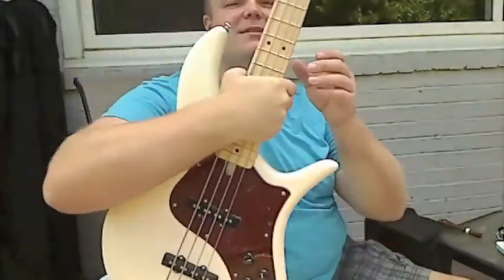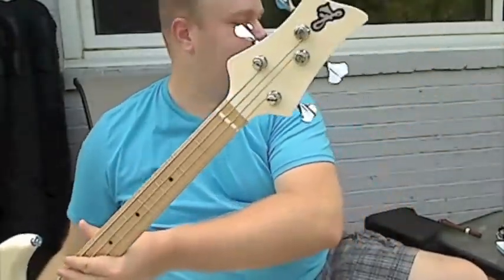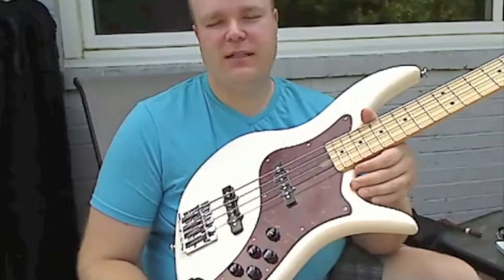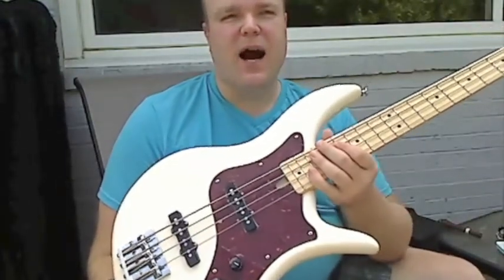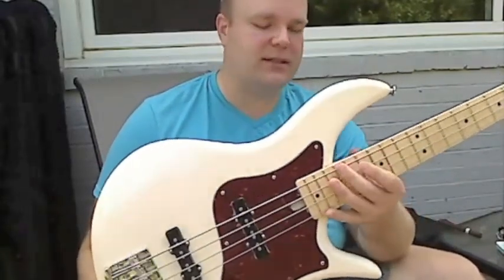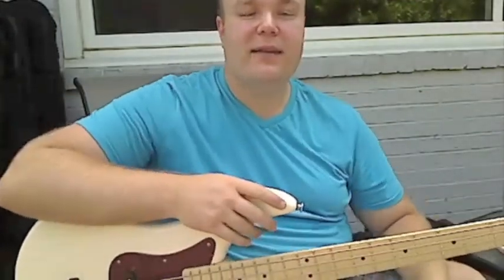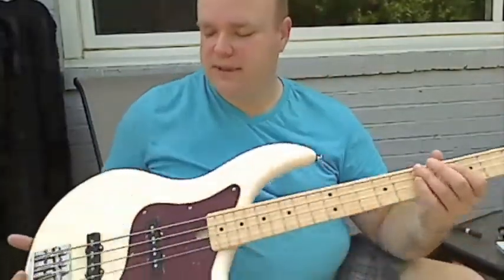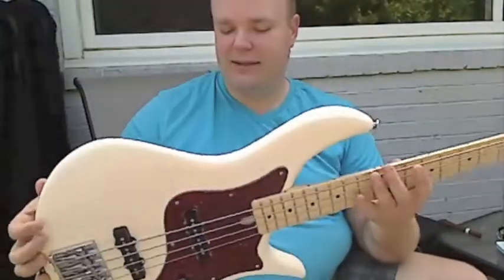FBass VF4 Olympic White 7/11/10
In this video I'm showing you a brand new F Bass VF4 in olympic white - man, what a HOT bass!!!

Let me help you build your next FBass or MTD!